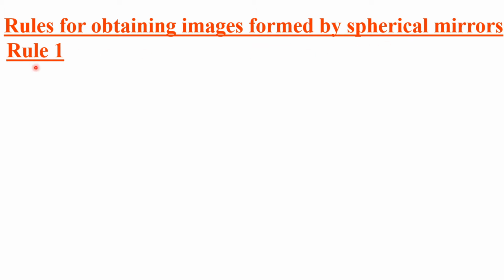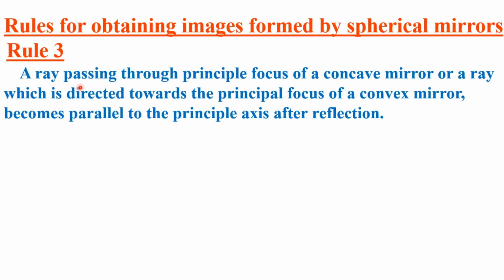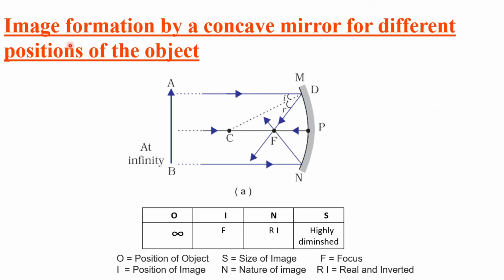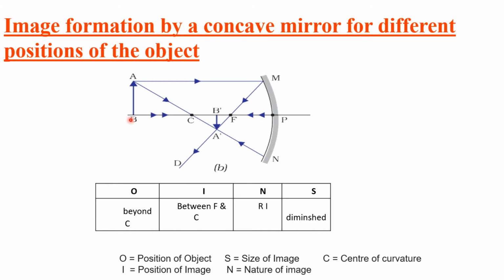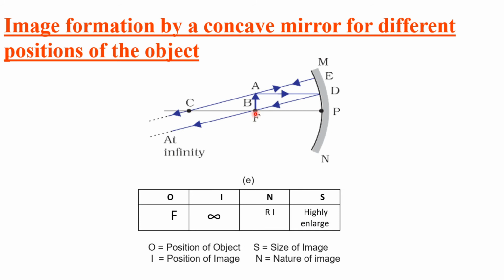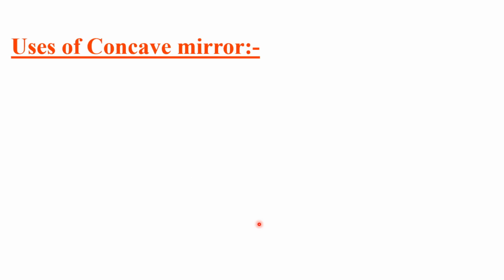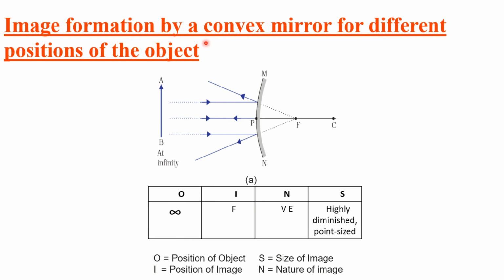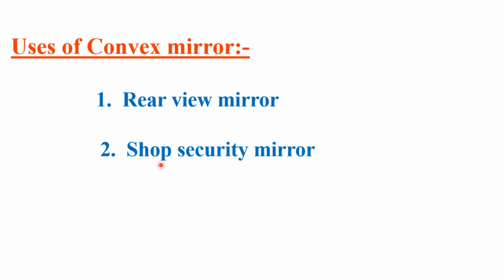LIGHT REFLECTION & REFRACTION PART-2 | CLASS 10 CBSE | SCIENCE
Shooting Gear:-
Camera:-
Mic:-
Lav Mic:-
Tripod:-
Digital Board:-